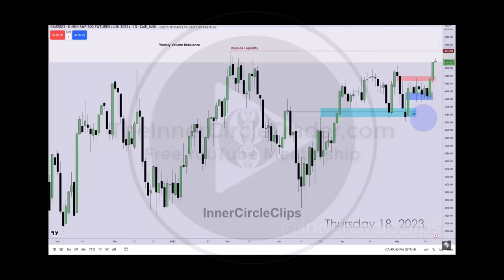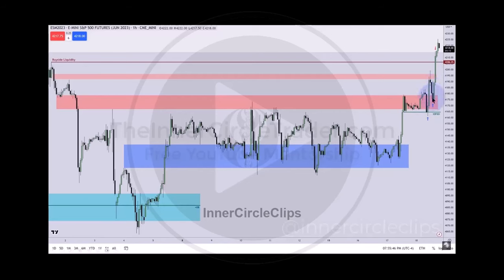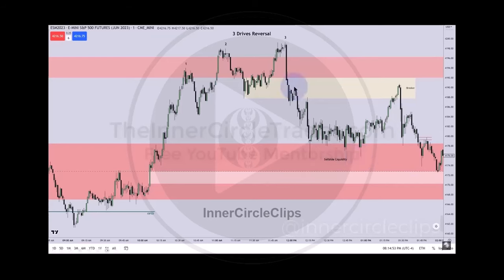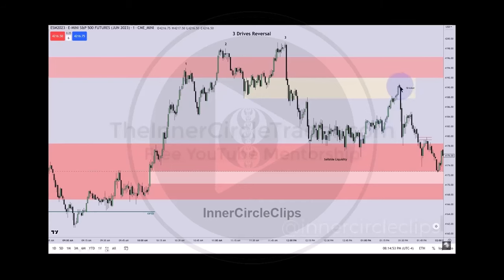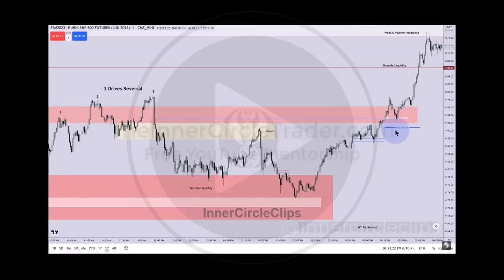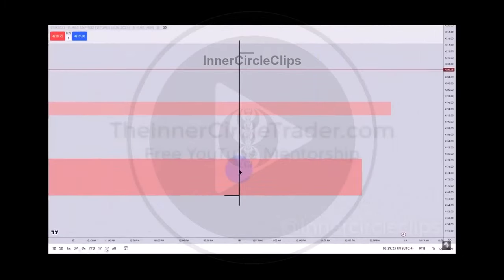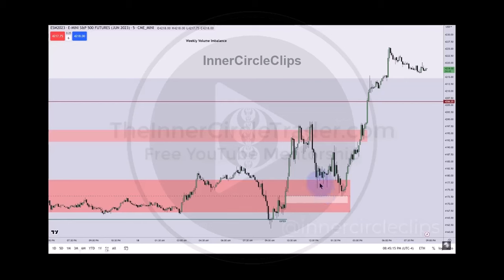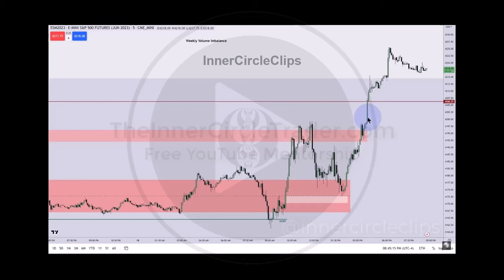The Technical Science Behind Price Delivery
*Disseminated for Student Edification.

The Inner Circle Trader - The Engineer & Creator of Smart Money Concepts.

ICT Mentorship 2023 - ES Review Precision Results